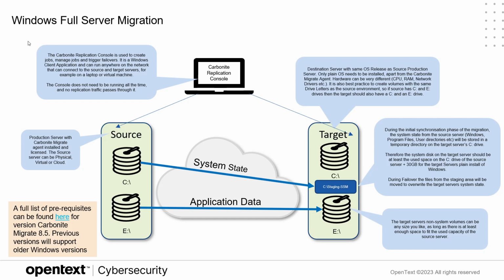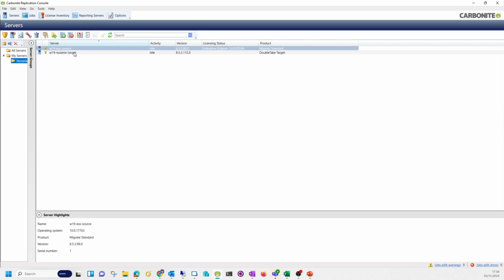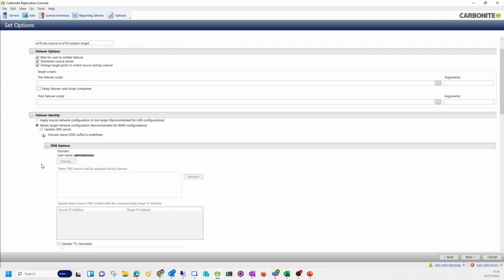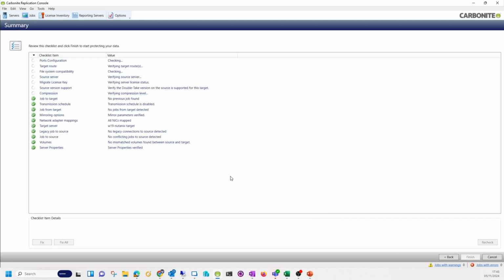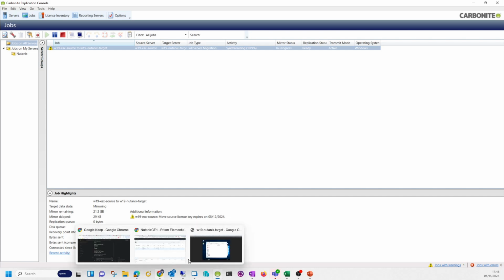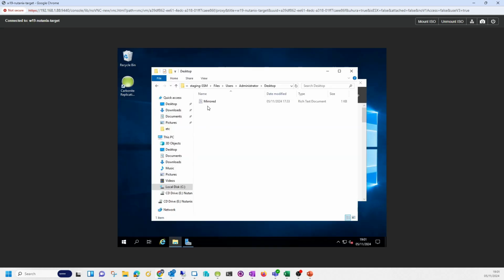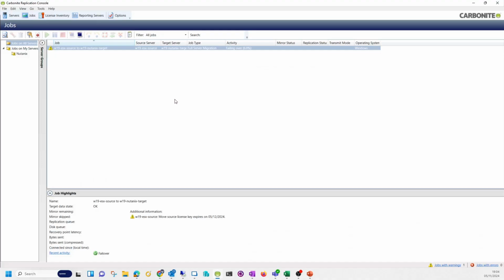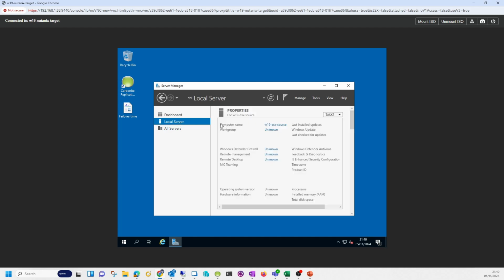How to migrate a Windows Server from VMware ESX to Nutanix AHV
This video will show you how easy it is to migrate live running Windows server from VMware ESX to Nutanix AHV.

Specifically I'm using Carbonite Migrate to make a real time copy of a live Windows 2019 virtual machine currently running on a VMware ESX and replicating it to a virtual machine I have previously provisioned on a Nutanix AHV environment.

Downtime is kept to the absolute minimum. Installation, configuration and the mirroring (synchronisation) of the server, it's configuration, applications and data, all take place while the source ESX virtual machine remains live, and it's only for the last couple of minutes at the end, when the ESX source server is shutdown and the new Nutanix server is cutover, which typically takes10 to 15 minutes.

The same type of migration could be performed for other Windows versions (2003, 2008, 2008R2, 2012, 2012R2, 2016, 2019, 2022) and there is a very similar workflow available for Linux Environments (Red Hat, CentOS, SUSE, Oracle Enterprise Linux, Rocky). These servers could be physical, virtual or cloud, and they could be running pretty much any application.

The user guide for the Full Server Migration Workflow as demonstrated in this video can be found

Check  @ebbsy7551  for other similar videos showing Windows and Linux migrations between different Physical, Virtual, HCI and Cloud environments.

Be sure to get in touch if you have any questions.